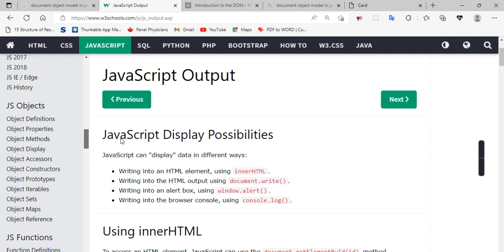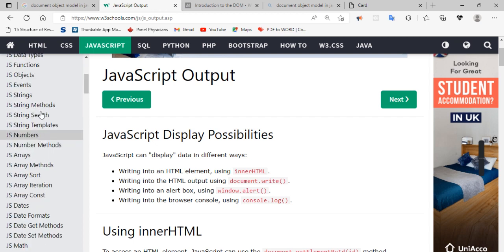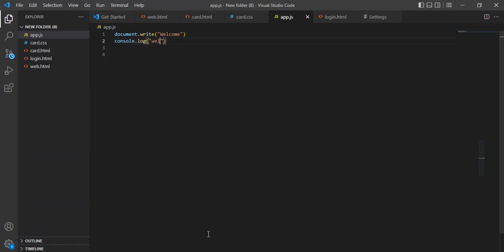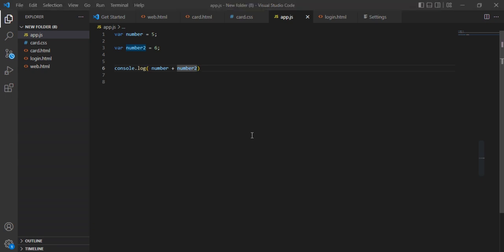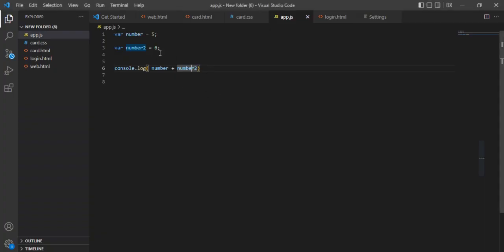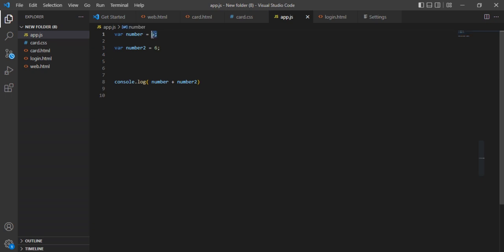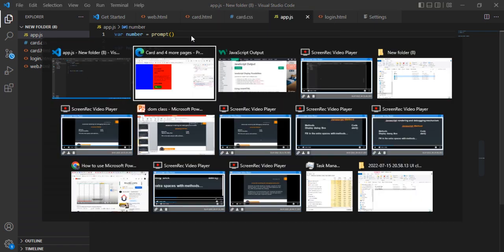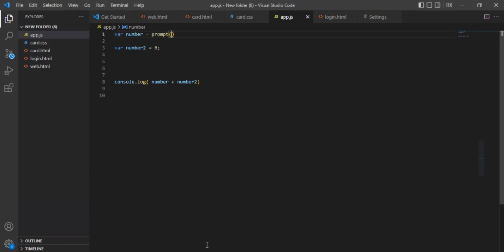JBP 4 parseInt method convert string to Number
In this video tutorial, how convert strings using the parseInt method and apply them on your web project.  A basic demonstration is also give about its usage in html files which is enough to get you started.